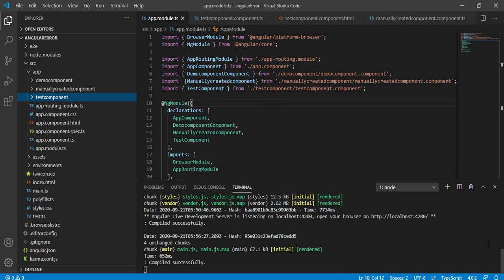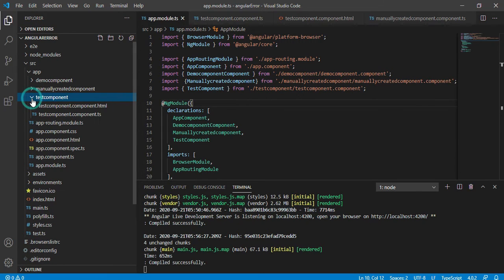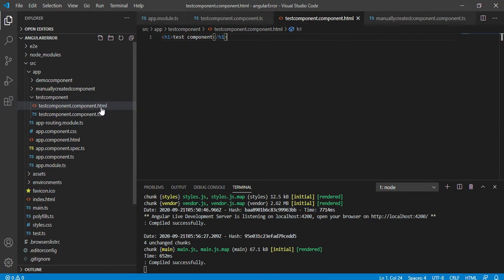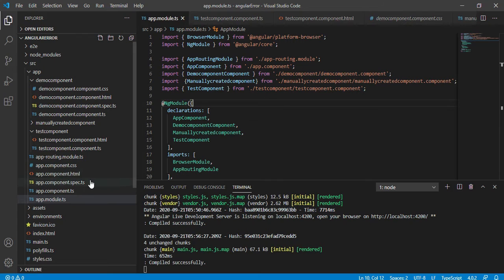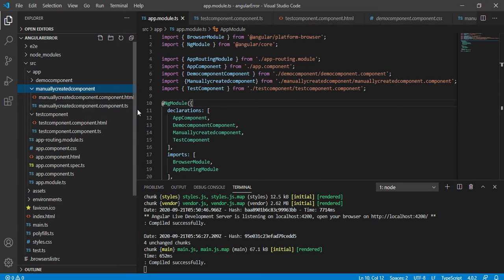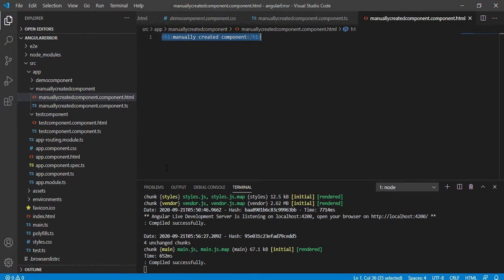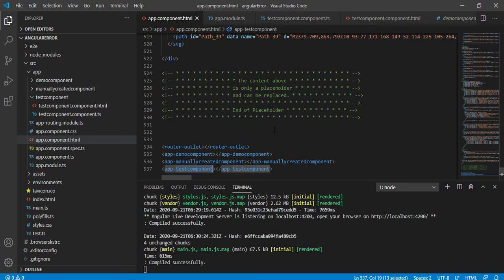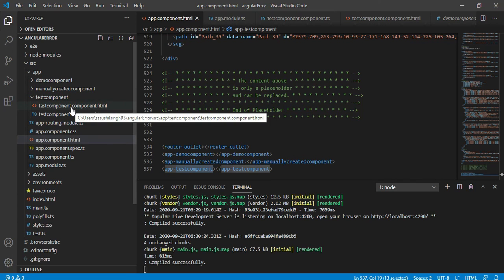Angular Manually Created Component Issue Fix | angular tutorial |angular tutorial for beginners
Angular Manually Created Component Issue Fix | angular tutorial |angular tutorial for beginners | angular10 tutorial